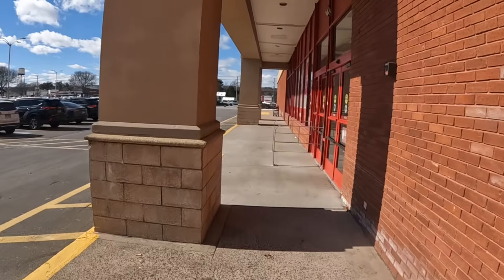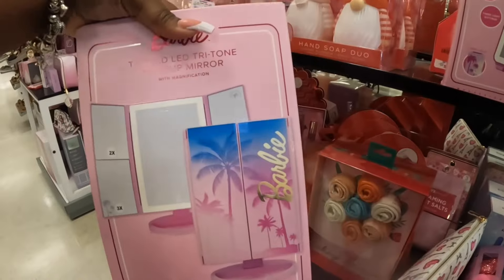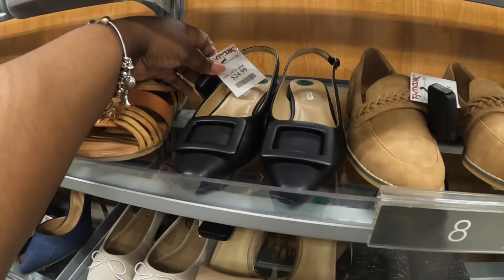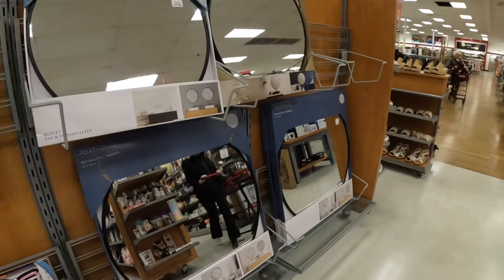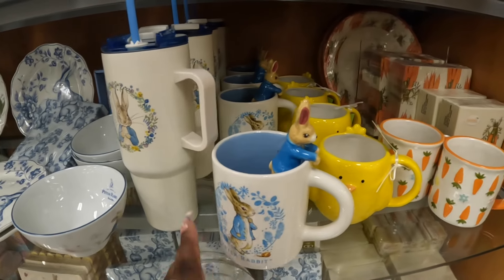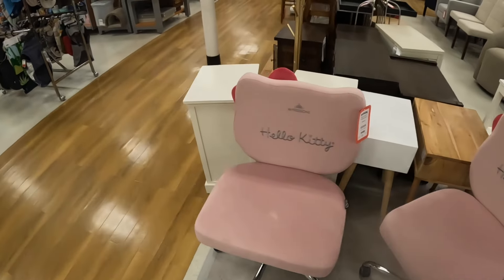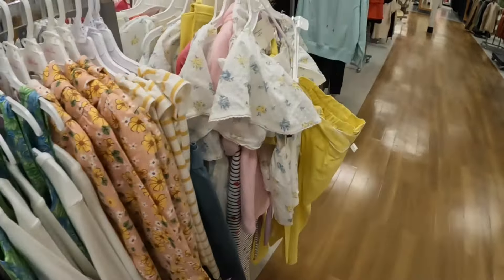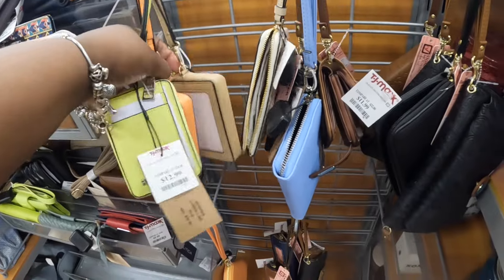TJMAXX New Pretty Finds This Week *Designer Handbags *Shoes * Clothes *Decor & Furniture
Tjmaxx shopping Vlog February 2024
Welcome back to Shanice Shopping Saga let’s see what’s new at Tjmaxx this week with all new cute finds in decor, clothes, Designer Handbags,Designer shoes , Easter 2024 & Valentines Decor 2024